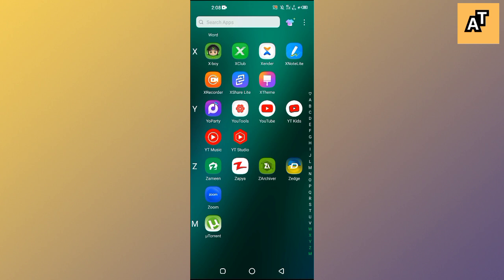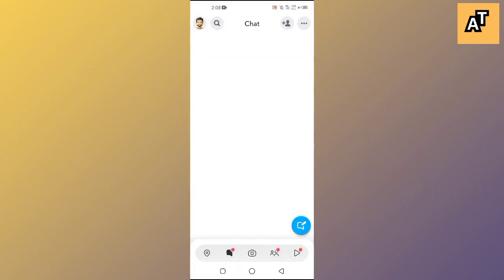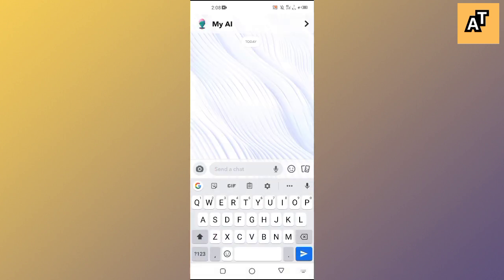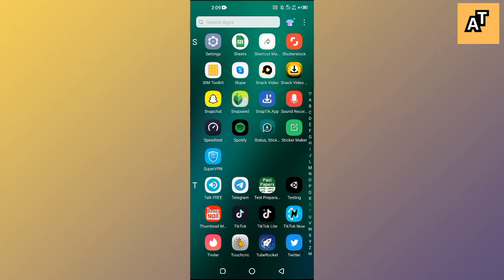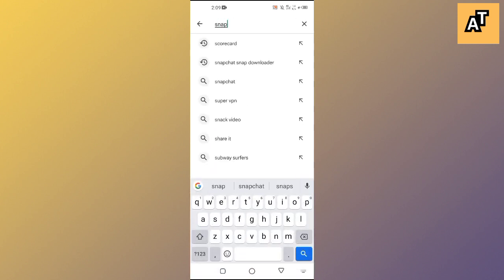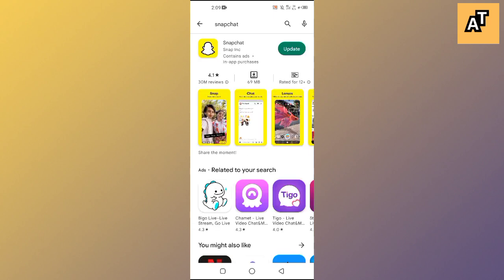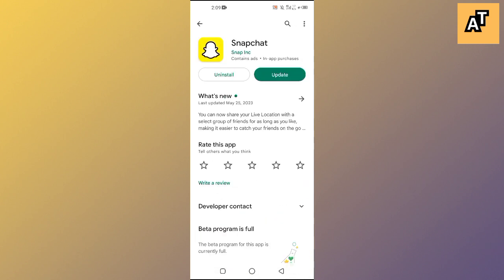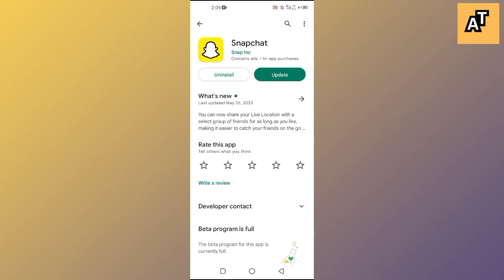How To Get My AI On Snapchat On Android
In this video I show you How To Get My AI On Snapchat On Android